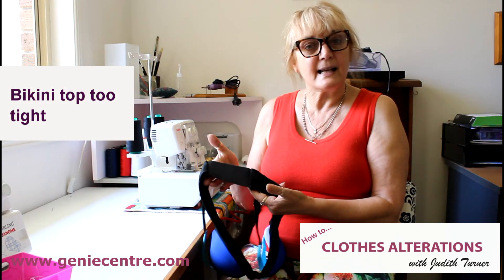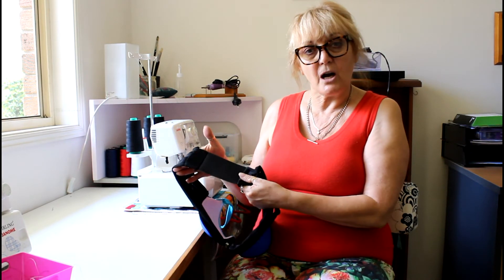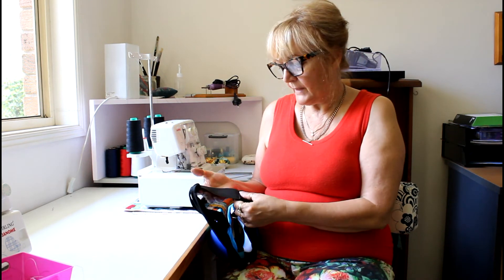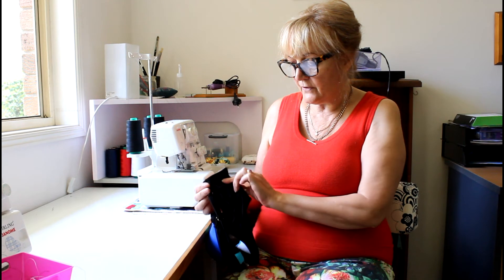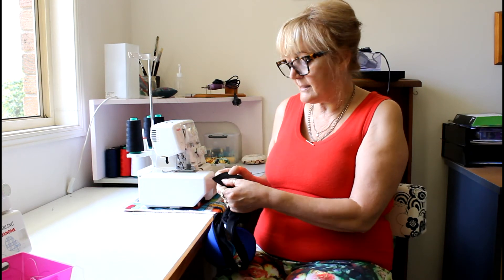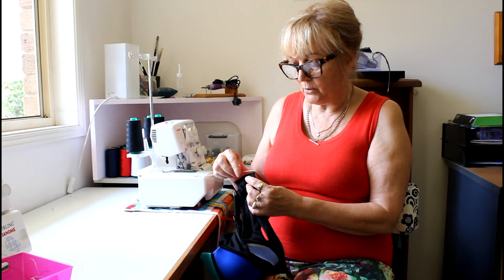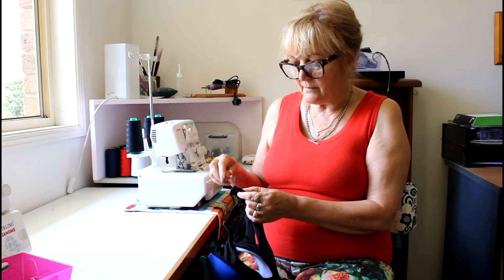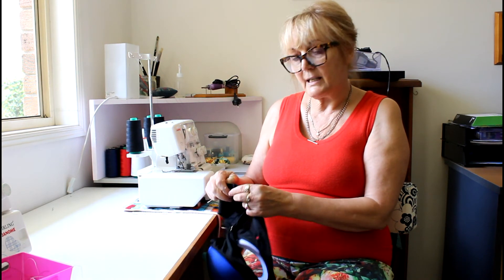Swimmers top too small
Is your bikini too tight?  There is a really quick way to make it more comfortable. Of course it depends on the design.  I used a wide elastic to increase the size of this bikini.